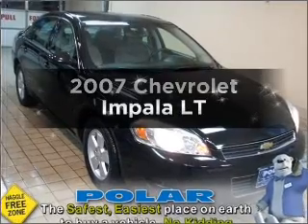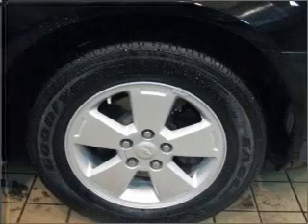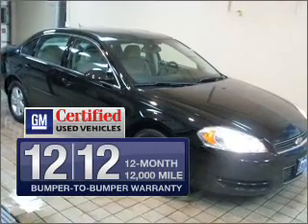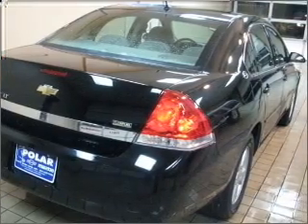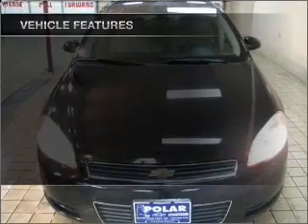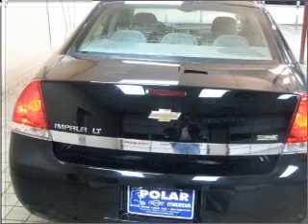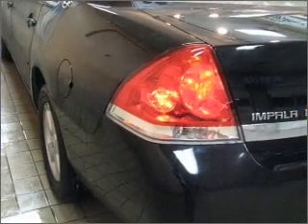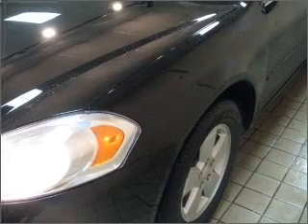2007 Chevrolet Impala - White Bear Lake MN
Year: 2007
Make: Chevrolet
Model: Impala
Trim: LT
Engine: 3.5 liter 6 cylinder 12 valve
Transmission: 4-Speed Automatic
Color: Black
Mileage: 52899
Address:
1801 E. County Road F